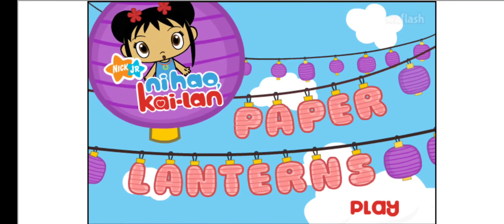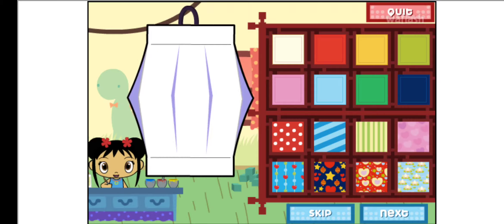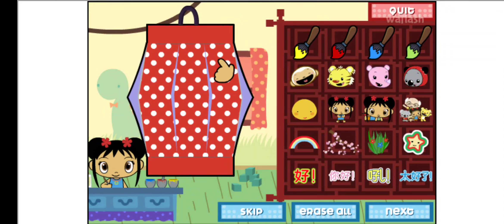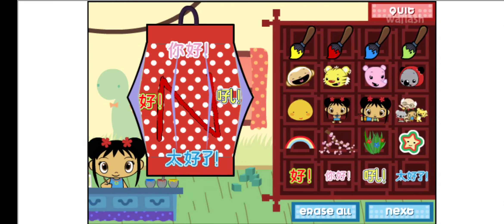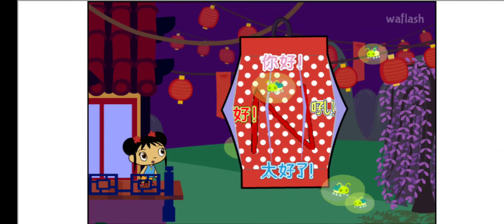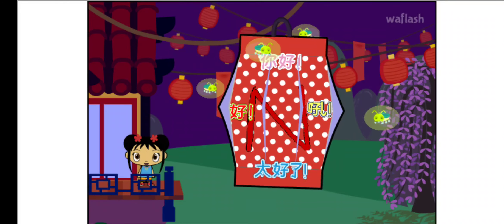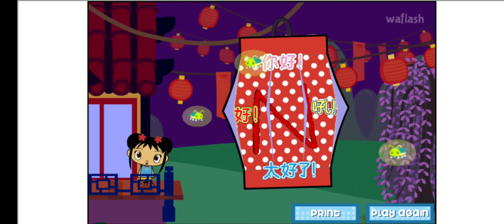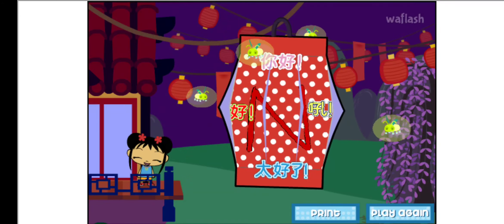Nelson Plays Ni Hao Kai-lan Paper Lanterns As Red White Polka Dots Chinese N Lantern